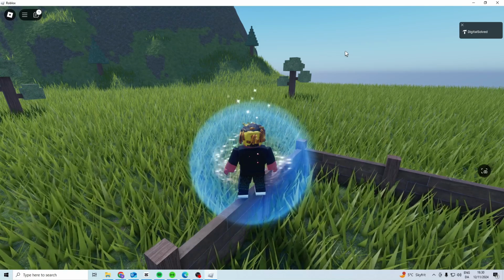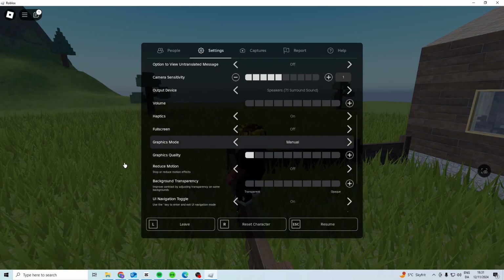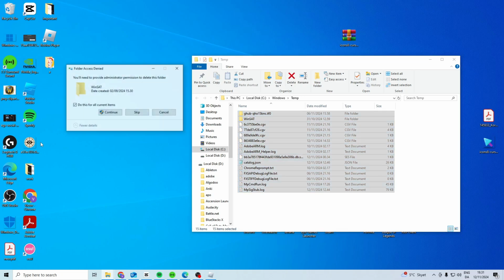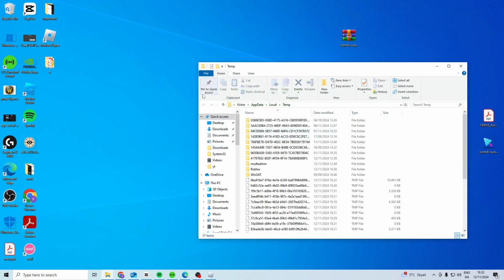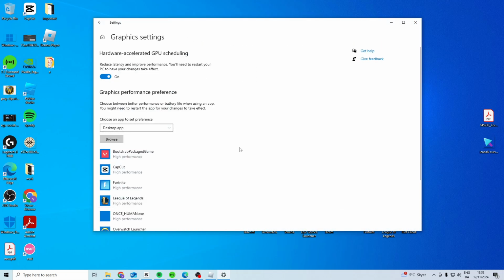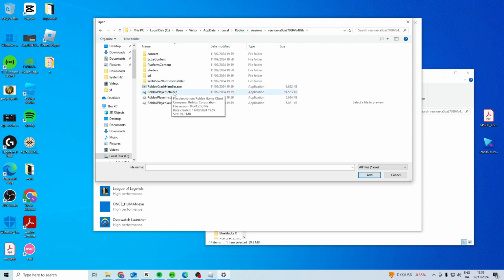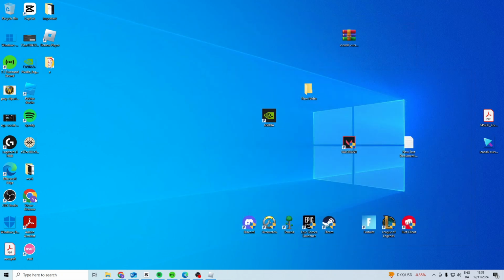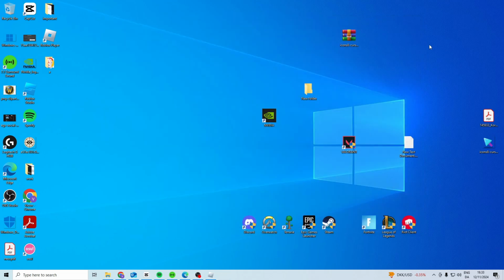How To Make Roblox Less Laggy (Fix Lag) - Full Tutorial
In this video I'll show you how to easy and fast fix lag in Roblox and how to improve performance in Roblox. The method is very simple and clearly described in the video. Follow all of the steps & see how to make Roblox run smoothly and fix lags and improve gameplay